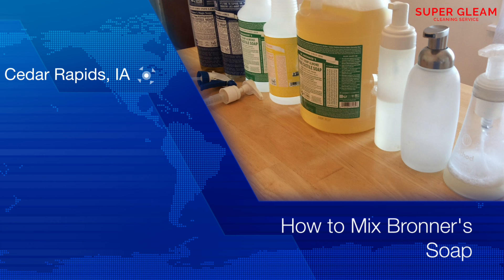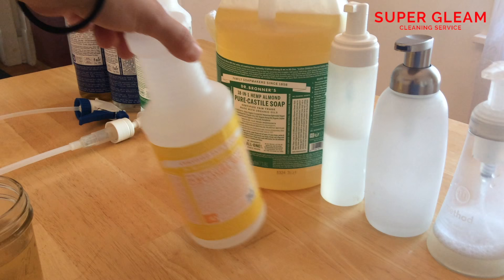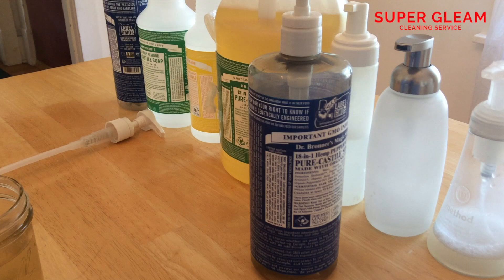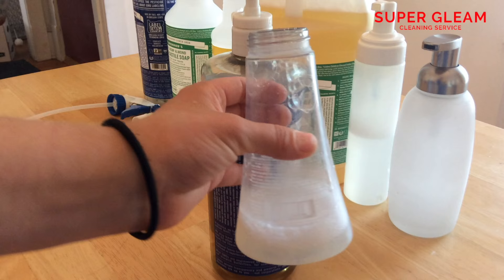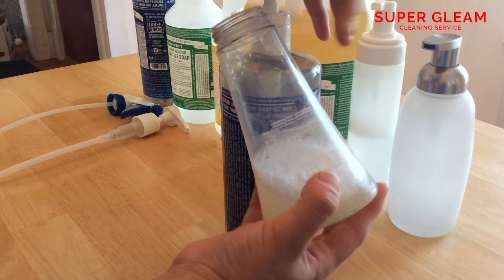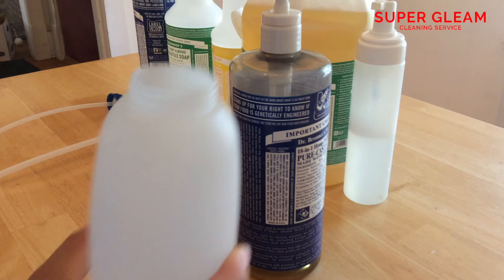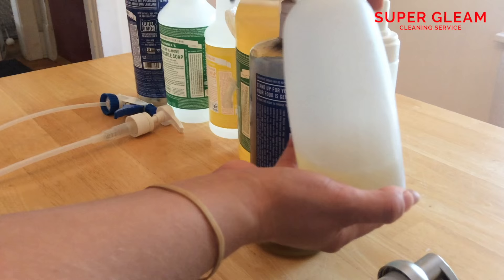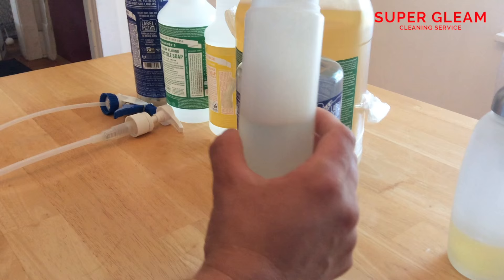DIY Soap: How to Mix Dr Bronner's castile soap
Here Diana from Super Gleam Cleaning Service discusses her various methods of mixing Bronner's soap for a foam dispenser.